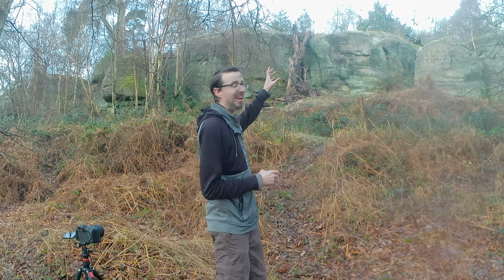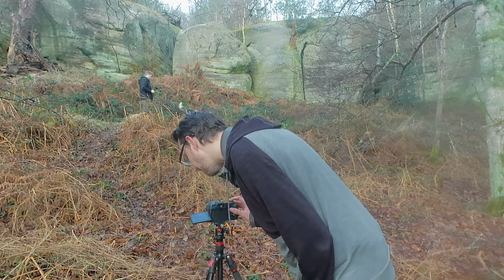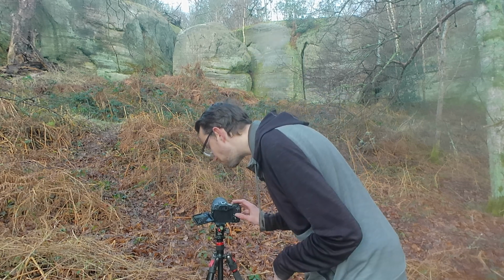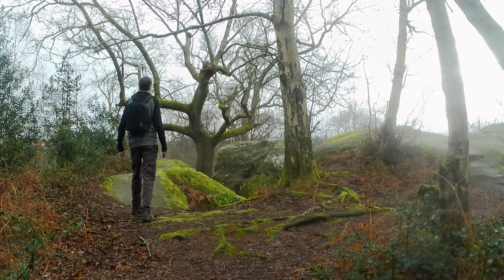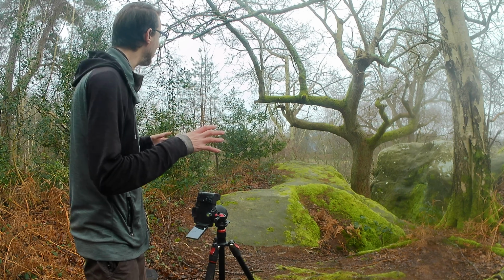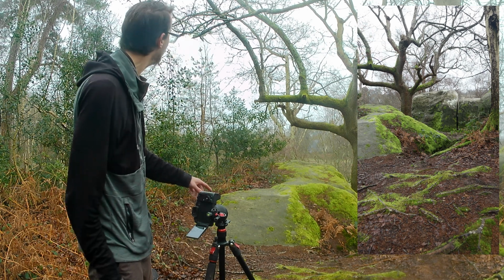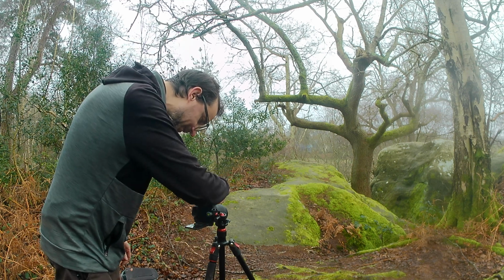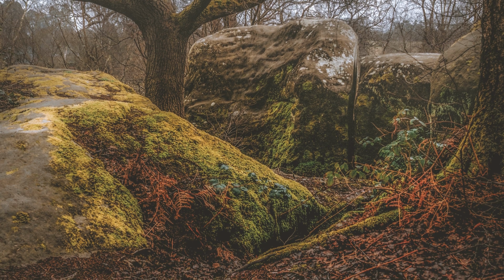Exploring Eridge Rocks Nature Reserve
Its Day Four of my Winter Photography Adventure, as I embark on a Landscape Photography day trip to a Nature Reserve that I've never ventured out to before now, and the highlight of this entire Project

Eridge Rocks Nature Reserve... Is a majestic Sandstone Rock outcrop amongst Woodland. It comes as a surprise to many that there are substantial cliffs tucked away in the woodland of the High Weald of East Sussex. Giant boulders some of which are ten metres high, greet visitors to the Rocks... These are designated as a Site of Special Scientific interest due to the plant life that grows around the sandstone which have been in existence for over 135 million years.

Join me this week as I explore the beauty of this hidden gem of a Nature Reserve, capturing the stunning Landscapes, through Photography.

If you enjoy my, perhaps consider supporting me with a 'coffee' ☕️ - and I'll do my best to keep producing videos, and improving my work